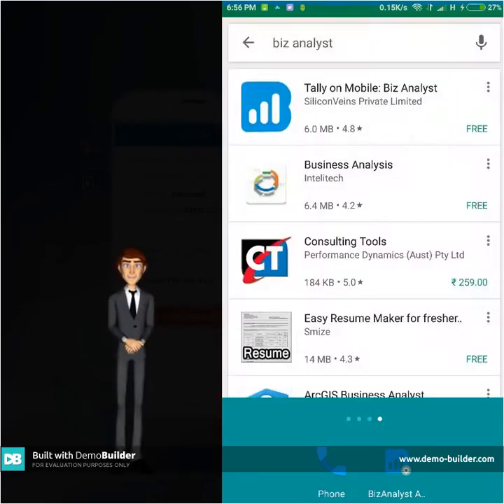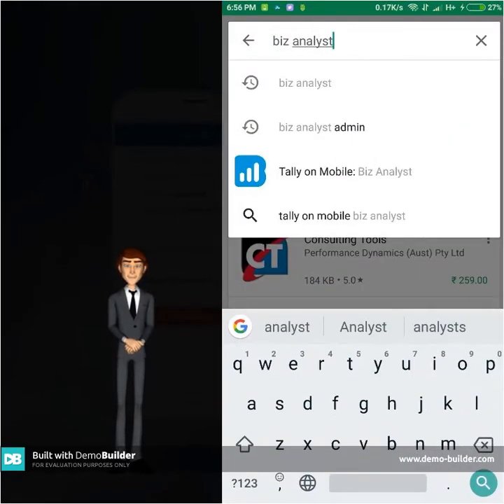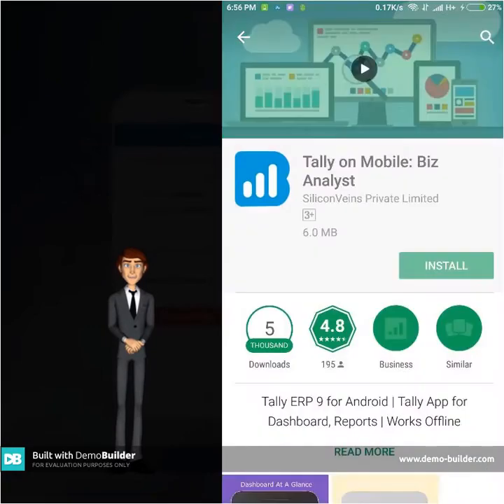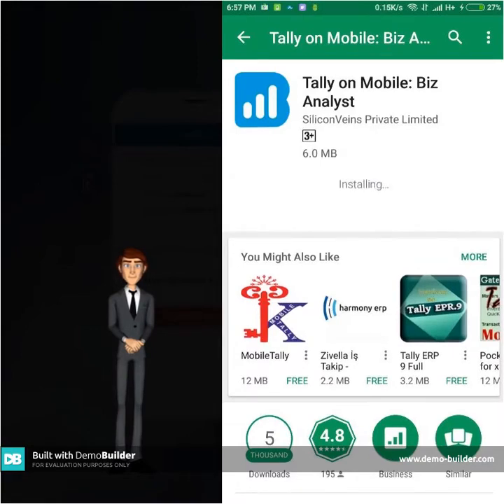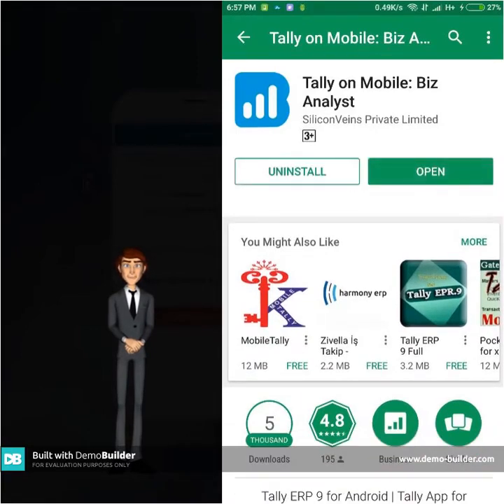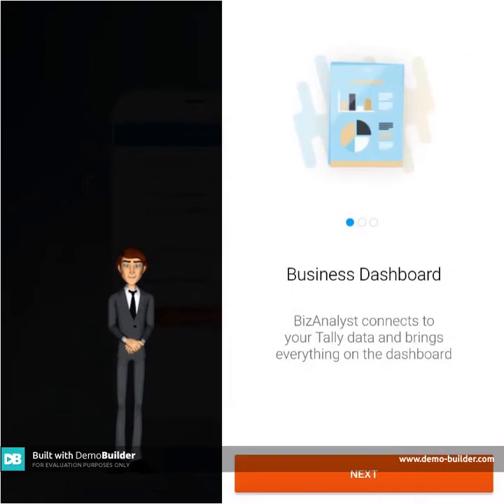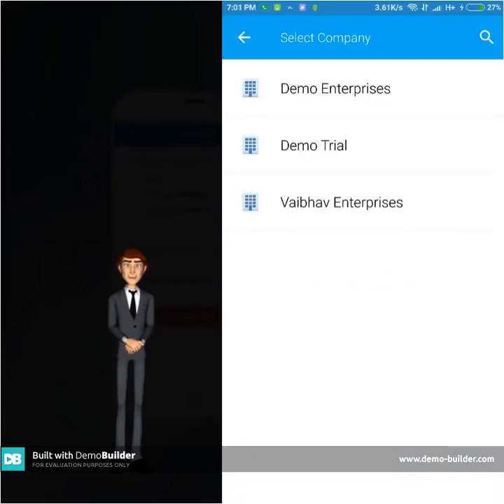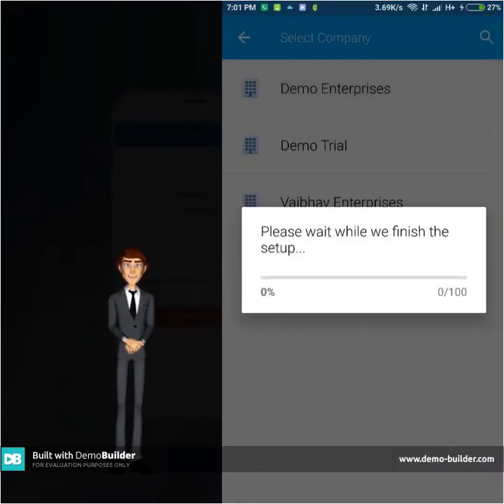How to install Biz Analyst Mobile App (Tally on Mobile App) Step#2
Step 2: Install Biz Analyst Mobile App

Biz Analyst is available on Android Play Store and Apple App Store. Once the data is completely synced on the desktop app, you will receive a notification on your mobile.